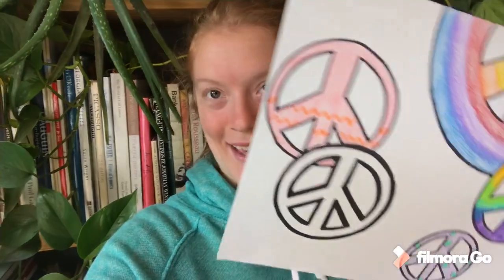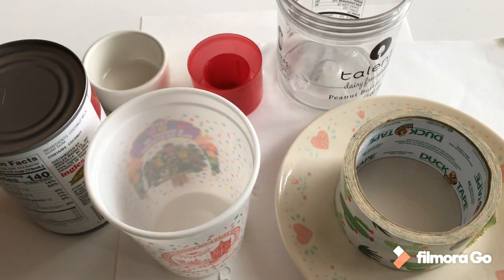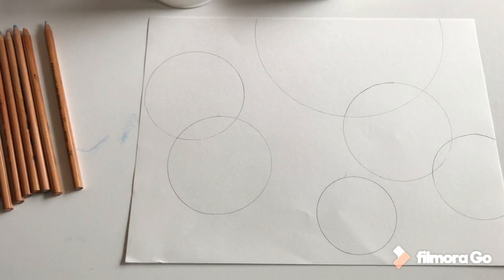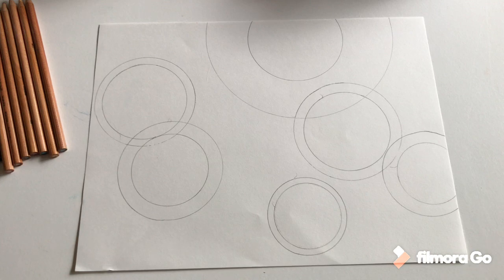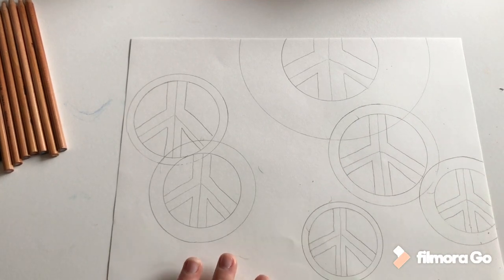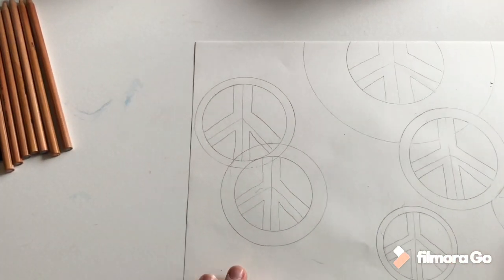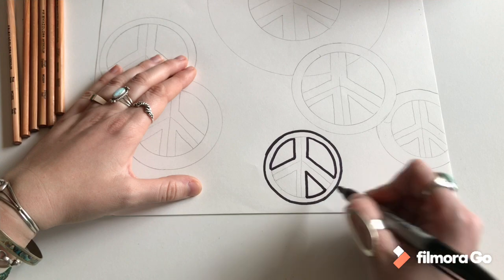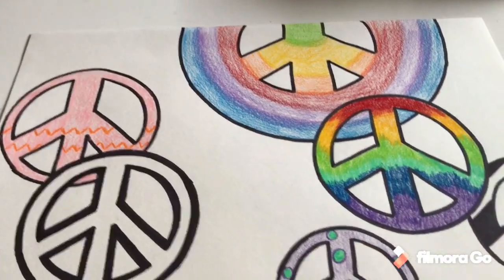Peace Signs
Create peace signs with me using a variety of sizes and overlapping! Inspired by Lauralee Chambers on Instagram  @2art.chambers